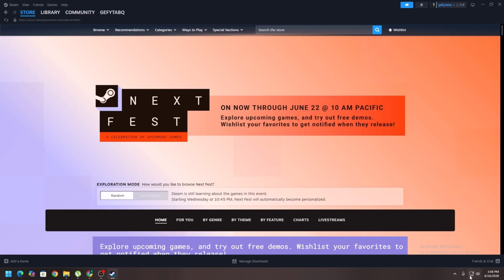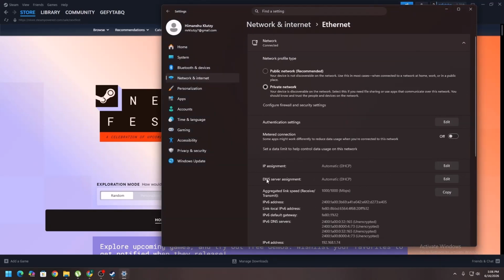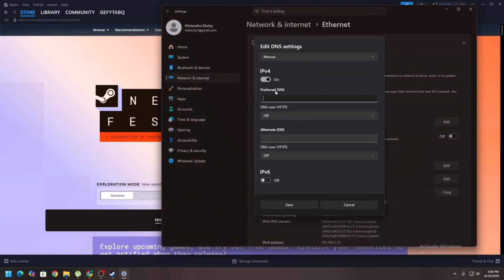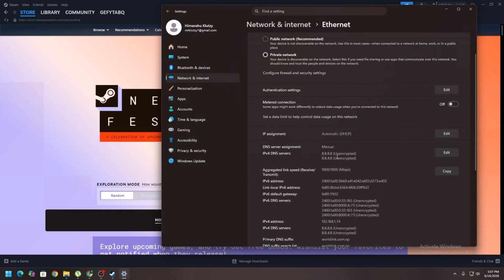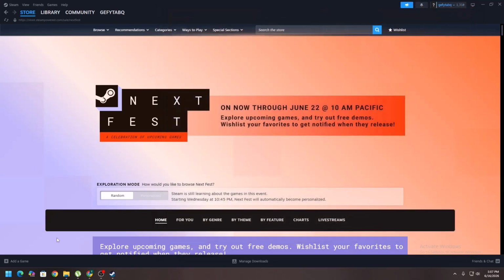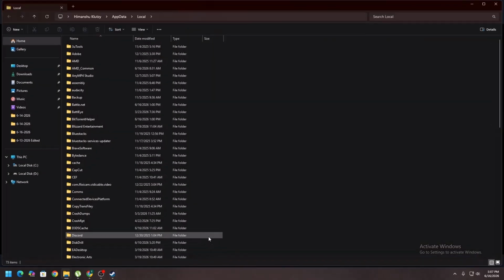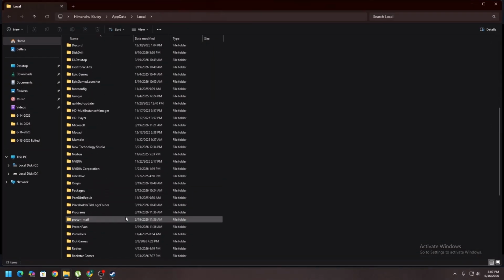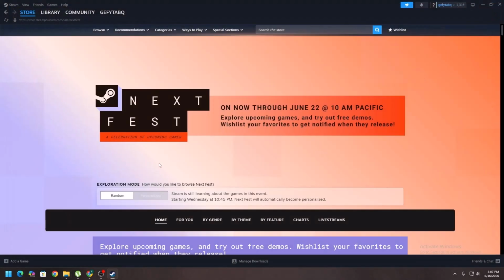How To Fix Steam Cannot Connect to Network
If you're facing the Steam “Cannot Connect to Network” error, this video will guide you through several proven solutions to get Steam back online. This issue is commonly caused by DNS problems, network configuration errors, corrupted cache files, or issues with the Steam client itself. Follow these steps to restore your connection and access your games.

The first thing to try is changing your DNS settings. Right-click the network icon in your taskbar and open “Network & Internet Settings.” Navigate to your active Ethernet or Wi-Fi connection, locate “DNS server assignment,” and click “Edit.” Change the setting from Automatic to Manual, enable IPv4, and enter **8.8.8.8** as the Preferred DNS and **8.8.4.4** as the Alternate DNS. Save the changes and restart Steam to see if the connection issue is resolved.

If Steam still cannot connect to the network, try clearing its local cache files. Press **Windows + R**, type **%localappdata%**, and press Enter. Locate the Steam folder and remove the temporary cache files stored there. Corrupted local data can sometimes prevent Steam from communicating properly with its servers.

If neither solution works, reinstalling Steam may be necessary. A clean installation can repair damaged client files and restore normal connectivity. By following these steps, you should be able to fix Steam cannot connect to network errors and get back to downloading, updating, and playing your games.